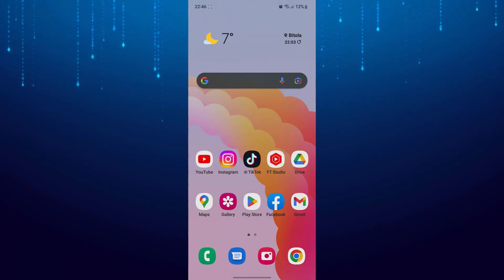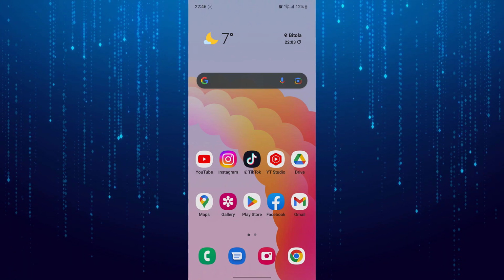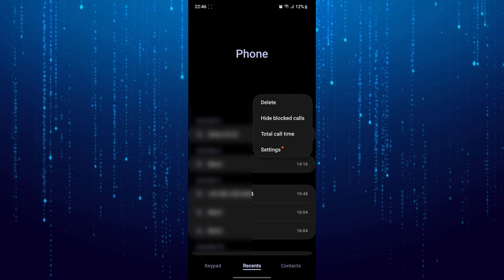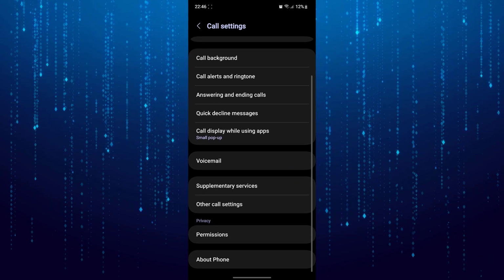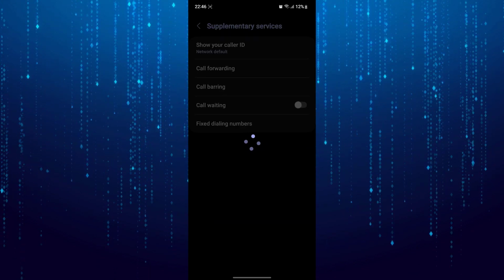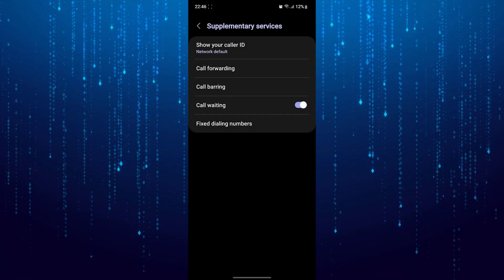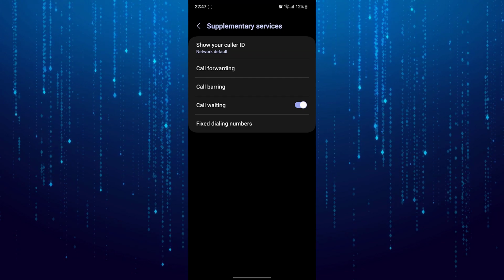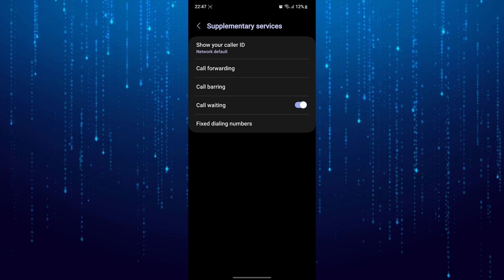How To Enable Call Waiting On Samsung Phone | Samsung Call Waiting Setting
How To Enable Call Waiting On Samsung Phone

In this tutorial i will show you how to enable call waiting on Samsung device.